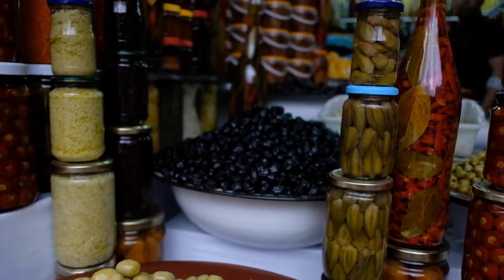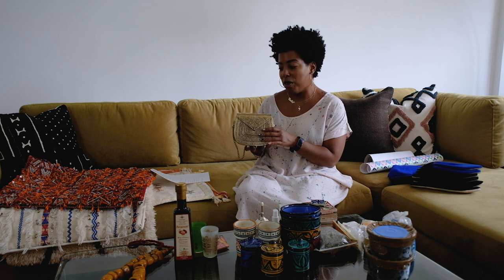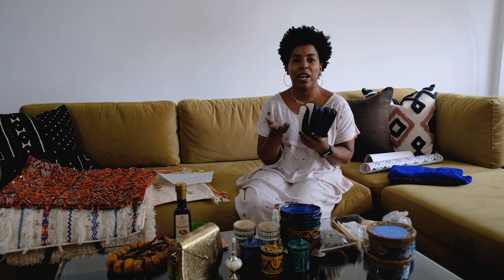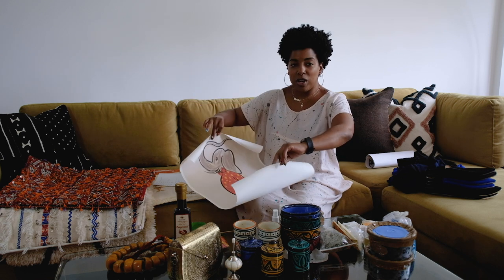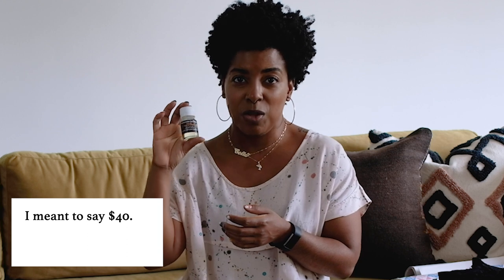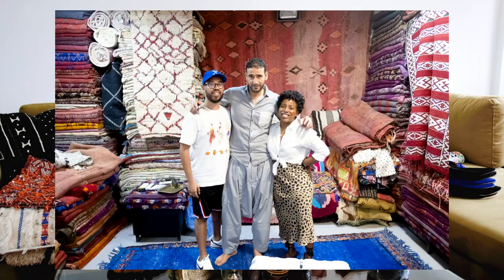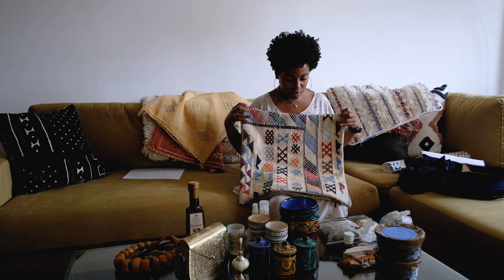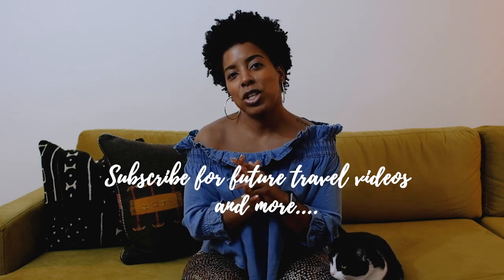MOROCCO HAUL | HOW MUCH I PAID AND TIPS!!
Here is what I got in Morocco and exactly how much I paid! The information online about prices can be very general. So I'm showing exactly what I got and telling you exactly what I paid. Marrakech is a shoppers paradise and I am a shopper!! I’m a lover of handmade, unique items and that’s exactly what I brought back from Morocco. I wanted to make a video that actually listed prices because during my research before the trip I found it really frustrating that often people who made sizable purchases didn’t say how much they paid. It’s all about the negotiation in Morocco and the sellers are tough! I’m not sure if we got good prices or not so please let me know your experiences in the comments because I definitely want to visit Morocco again and fall in love with more treasures. If you missed the Morocco vlog it's linked below!